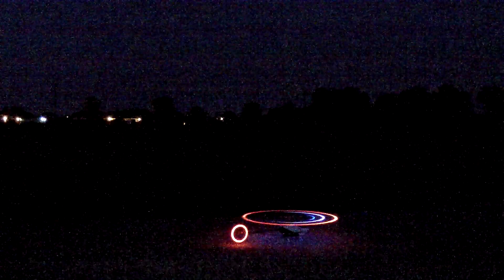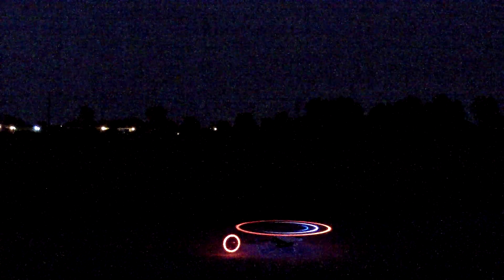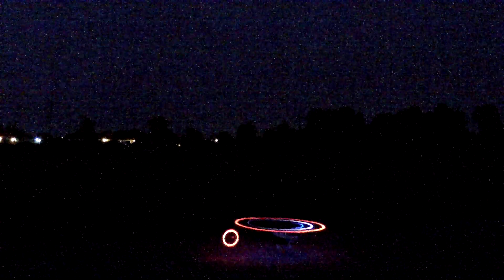Synergy E7 - Night Flight test - Dark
Doing a test of the Edge 693 FBL Night Lites blades and Rotor Tech Luminous 106 tails.

These things are very bright! Next video will have the canopy and boom lights installed.